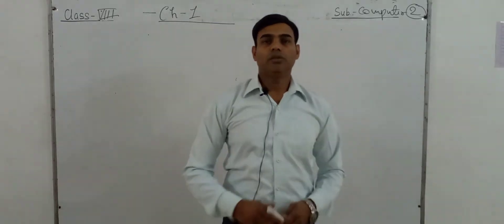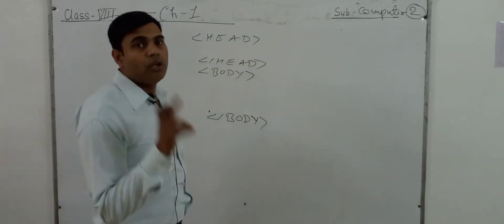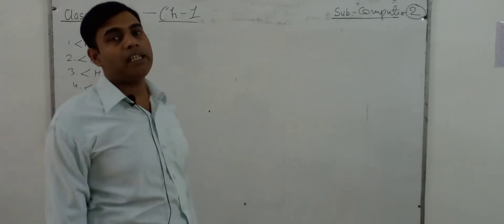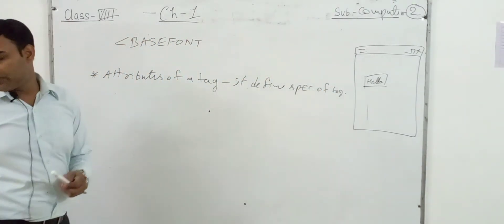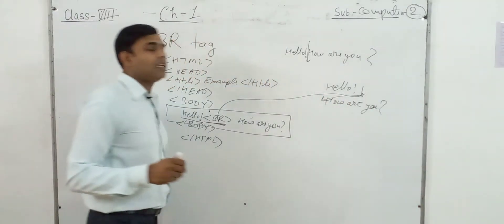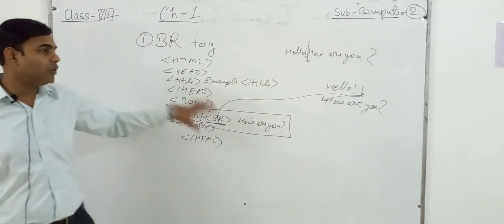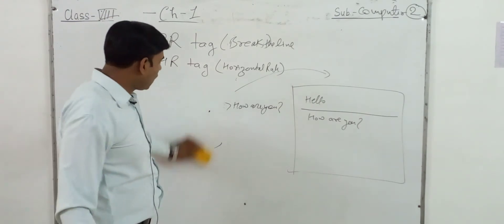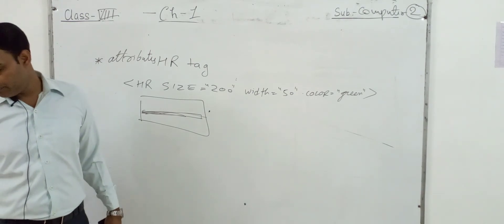Class 8th Computer cha-1 video-2